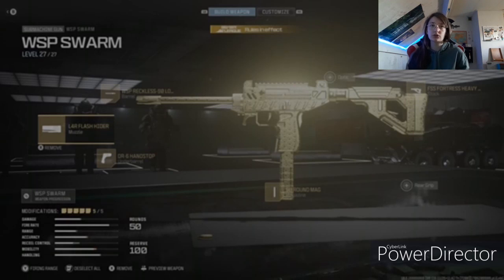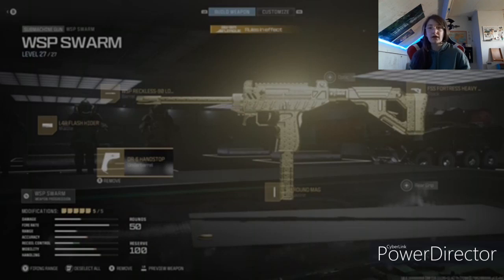COD MW||| wsp swarm is meta for ranked [english]